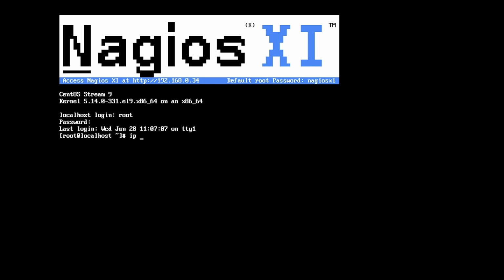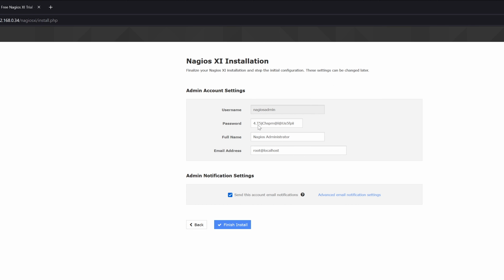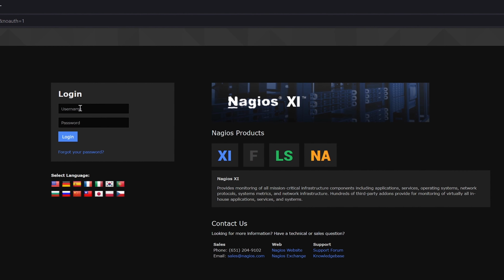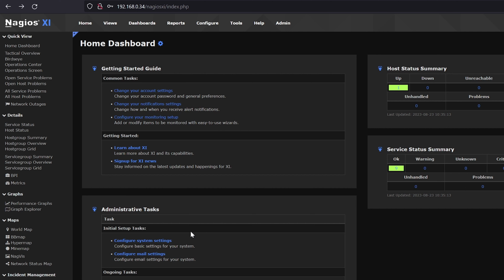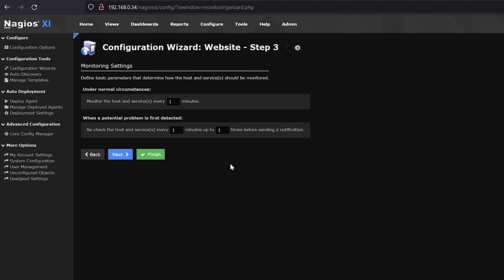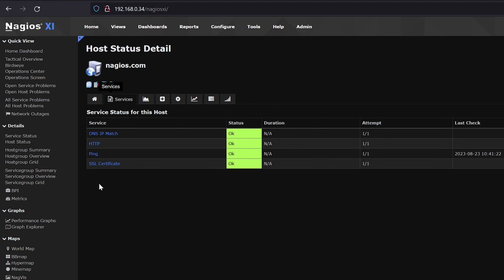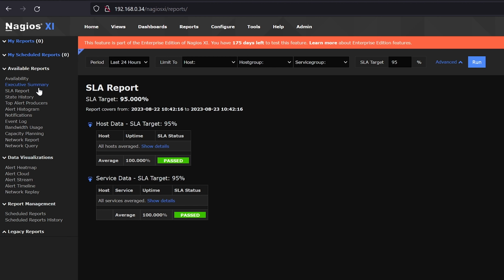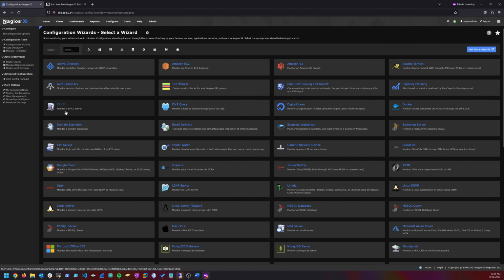Nagios XI Jumpstart: Start Monitoring Your Network In Minutes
Welcome to a brief walkthrough of some of the main features and tools in Nagios XI, including configuring notification settings, using configuration wizards, and running reports.

Timestamps:
0:00 Intro
0:16 Navigating to Nagios XI
1:04 Finishing XI Install
4:09 Configuring email notifications
5:37 Monitoring a website
9:44 Running reports